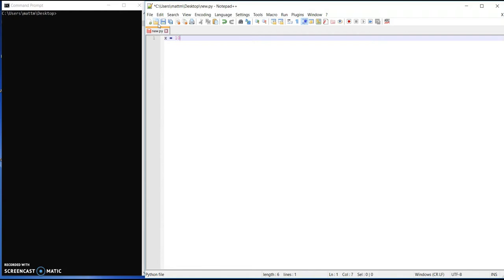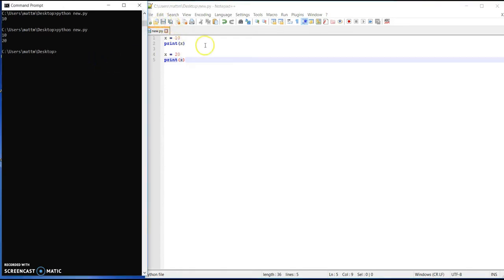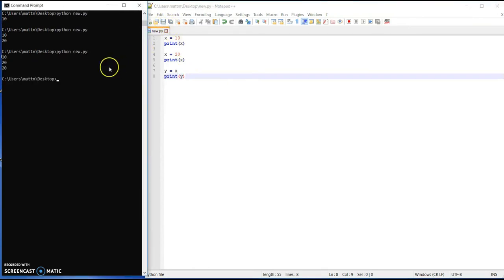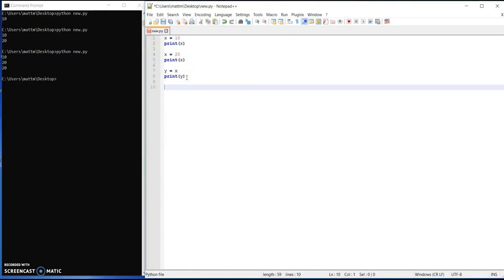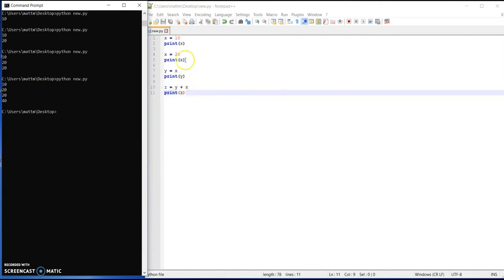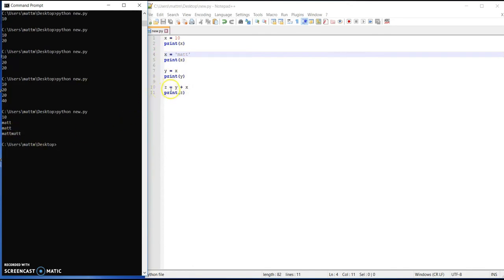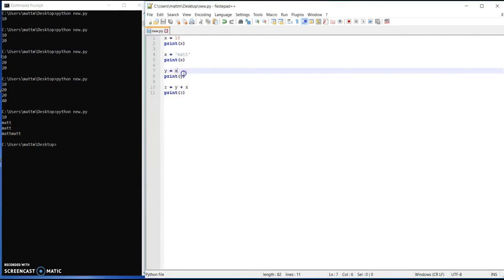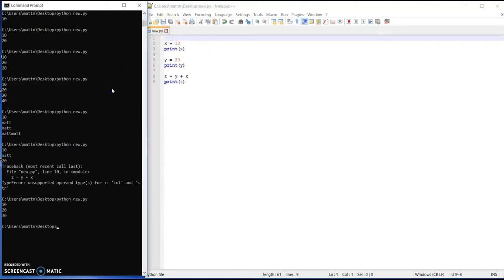Python Tutorial - Variables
Python tutorial identifying the basics of Python variables